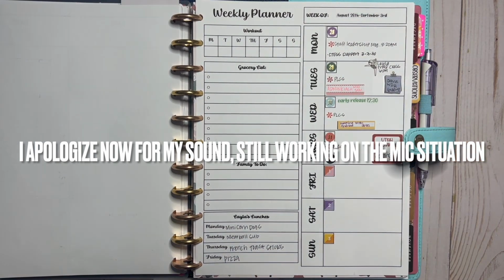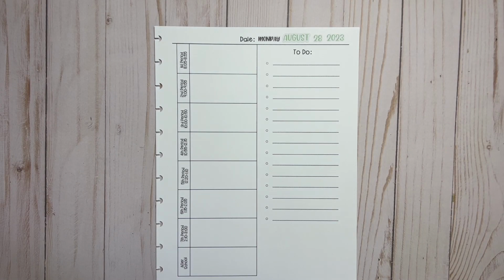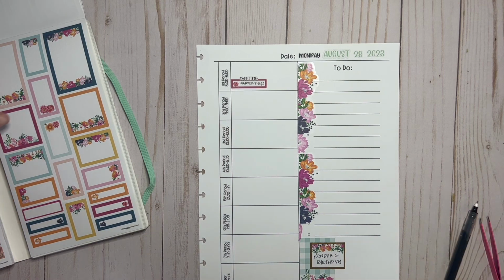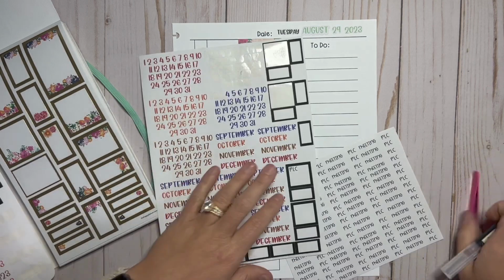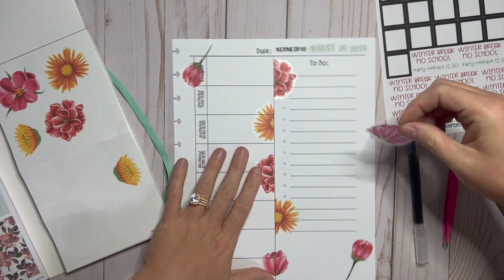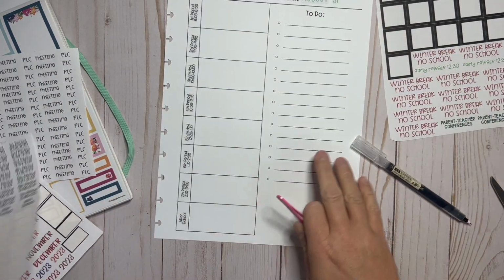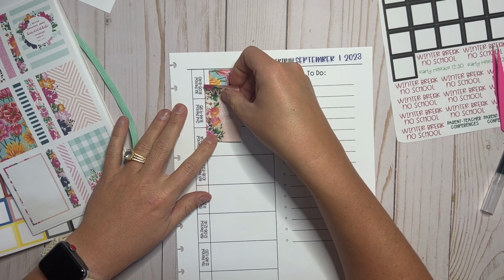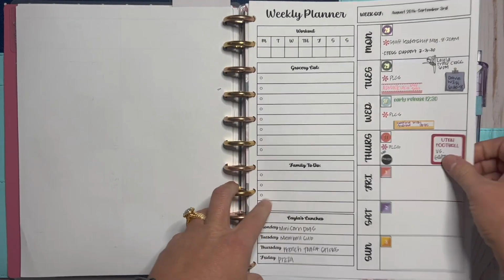Plan With Me: August 28th -September 3rd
I used printables from my TPT store, which can be found